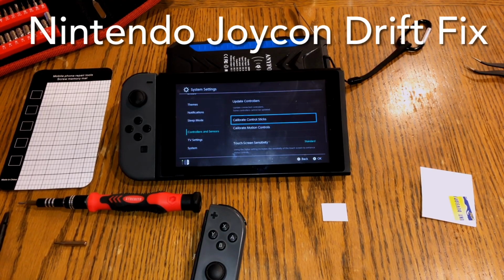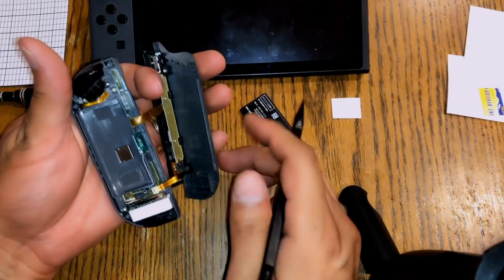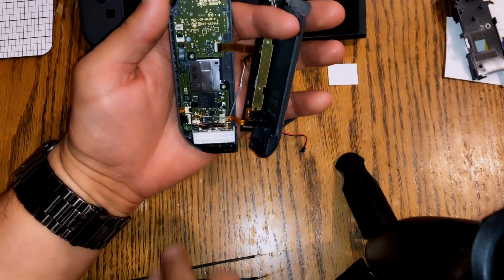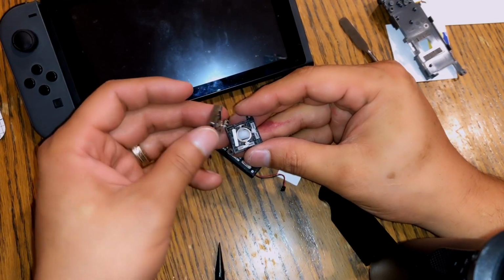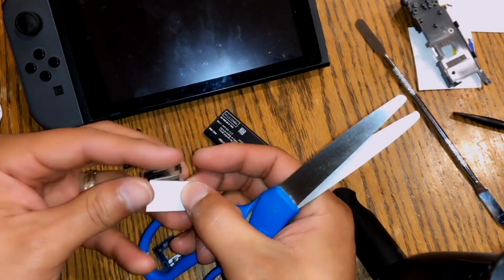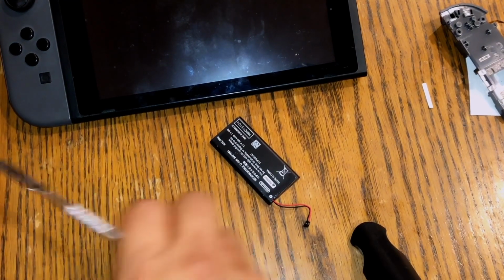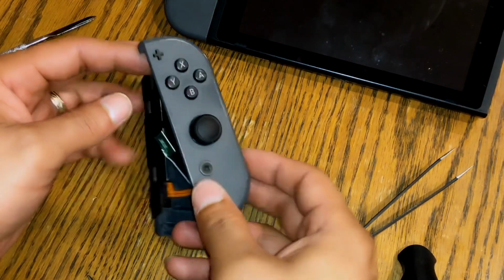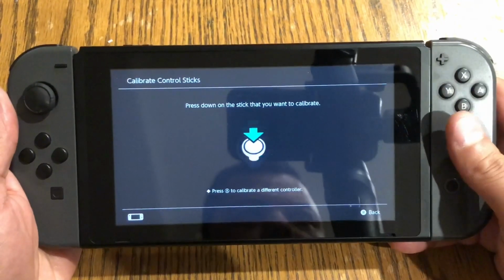Permanently Fix Joycon Drif Problem - 2021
Permanently Fix your Nintendo Joycon Drift problem with a regular business card. No need to replace your joysticks only to have the issue return later. 100% works.
You’re welcome Nintendo!!